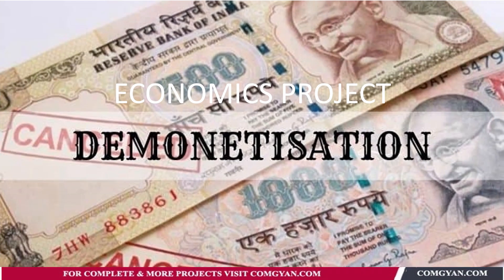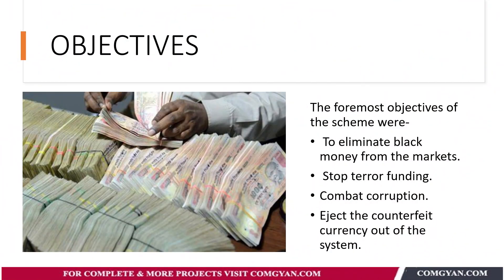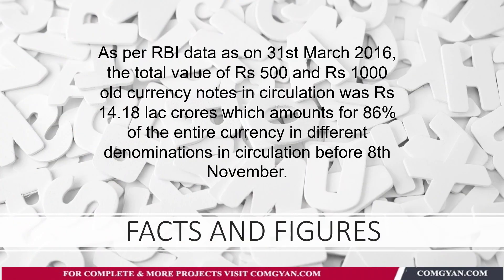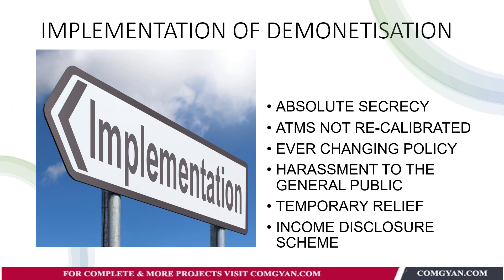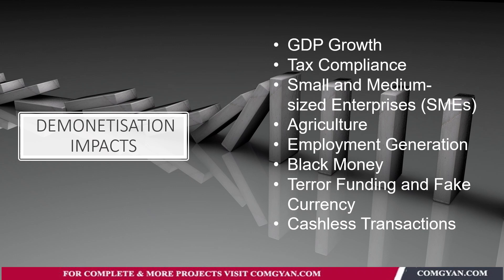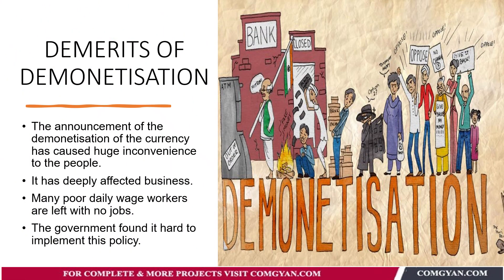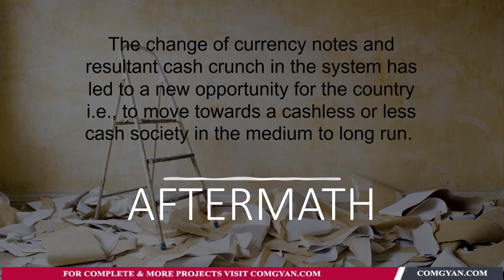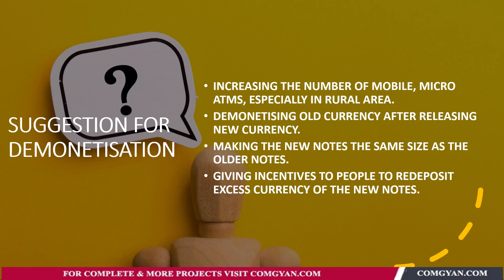ECONOMICS PROJECT | DEMONETISATION | CLASS 12 | CBSE | 2023-24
In this video we are providing economics project on Demonetisation.
This economics project describes about demonetisation and its impacts in India.
The project have been made covering the CBSE guidelines.
You can find more such economics projects and other commerce related projects on website.